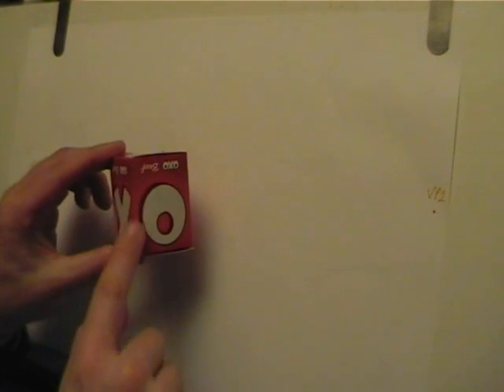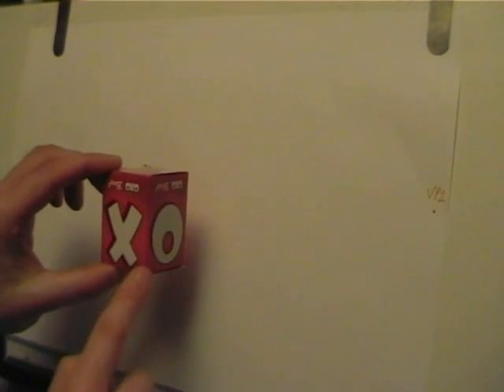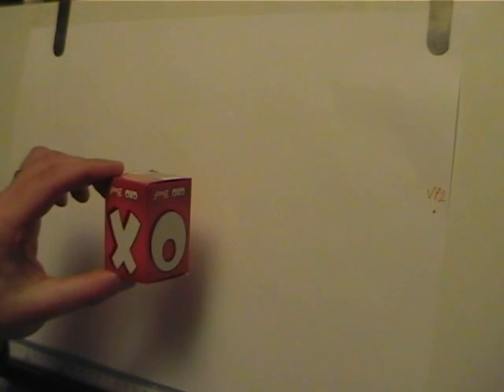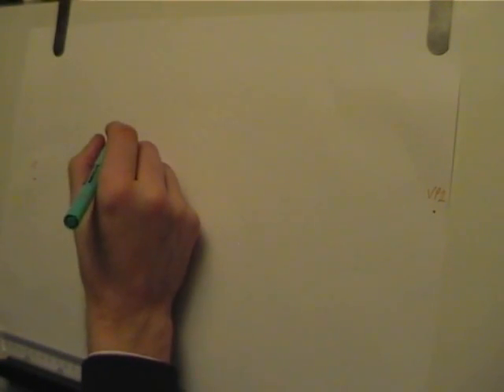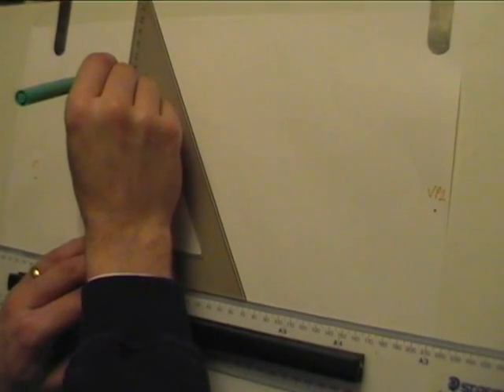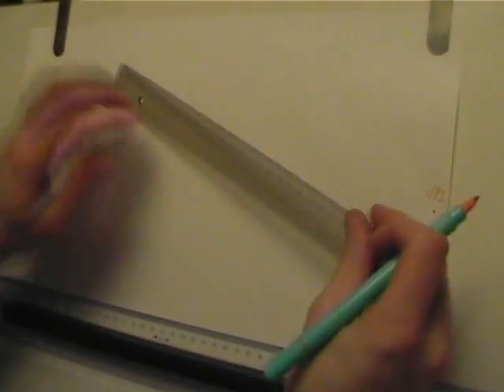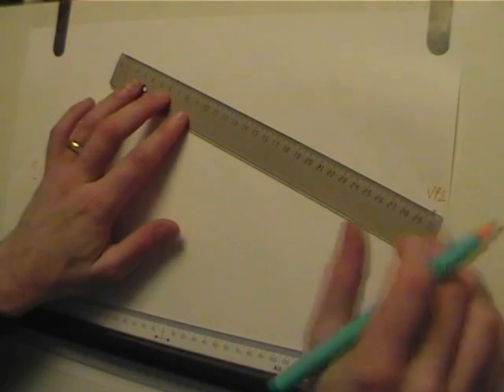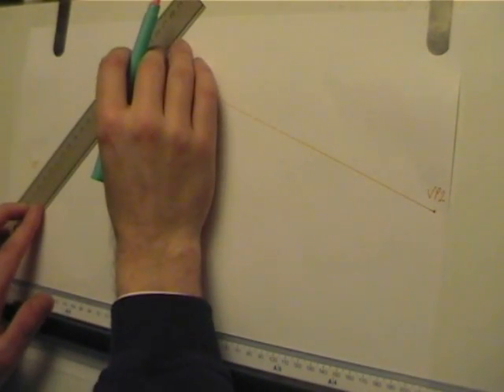Part 1 of Perspective Drawing Lesson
Part 1 of how to draw simple 2 point perspectives using nothing more than a beef OXO cube box as a visual aid. Amazing what you can find in the kitchen cupboard.